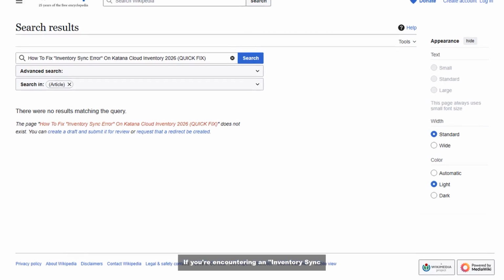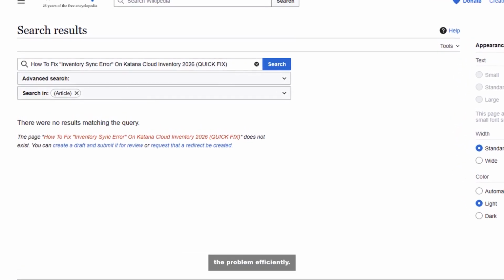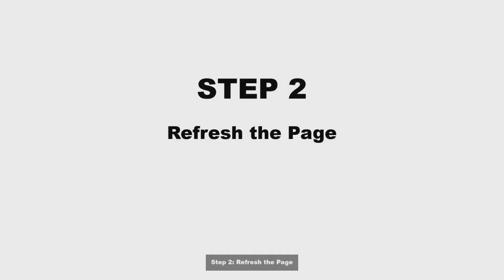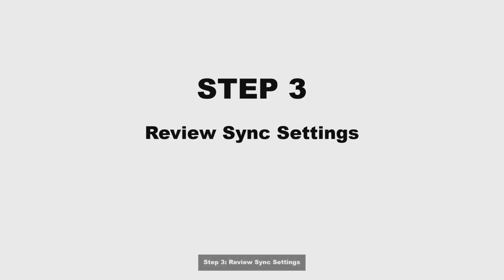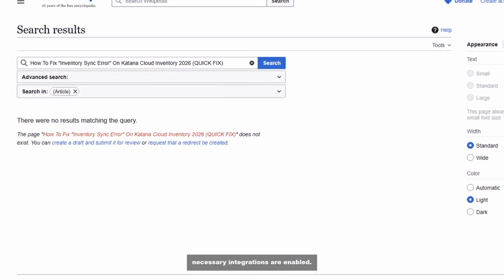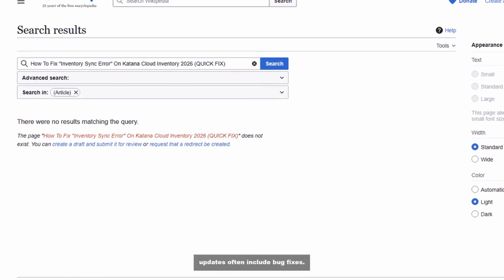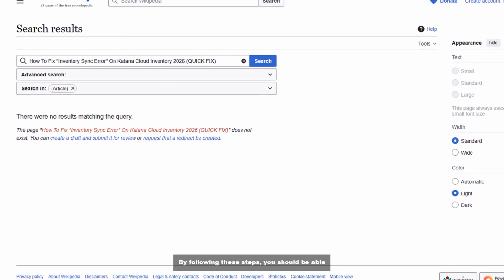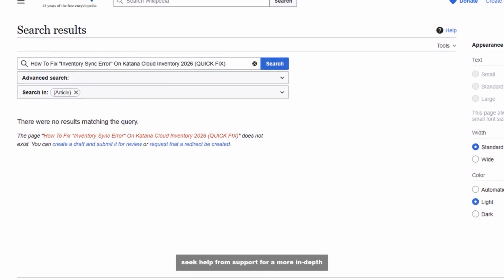How To Fix Inventory Sync Error On Katana Cloud Inventory 2026 (QUICK FIX)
In this video, we will show you how to fix inventory sync error on Katana Cloud Inventory 2026 (QUICK FIX). If you're experiencing issues with your inventory not syncing properly, this guide will provide you with step-by-step solutions.